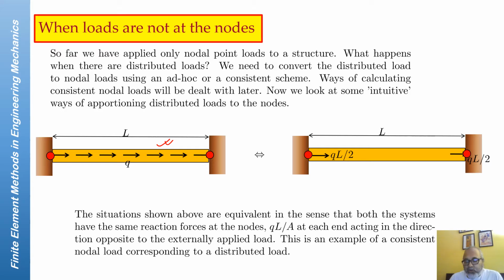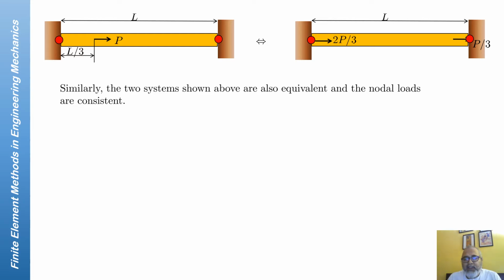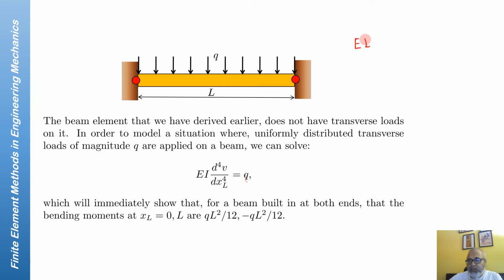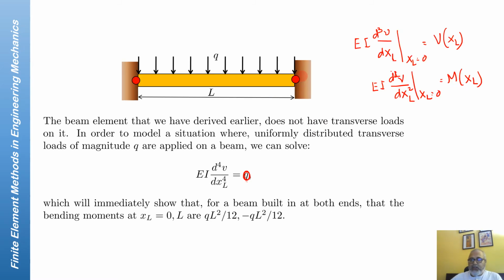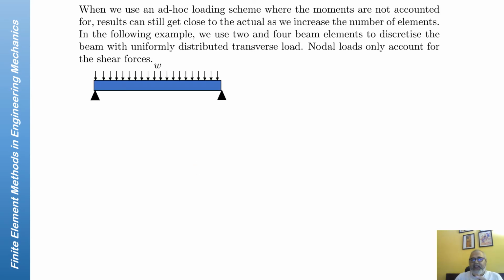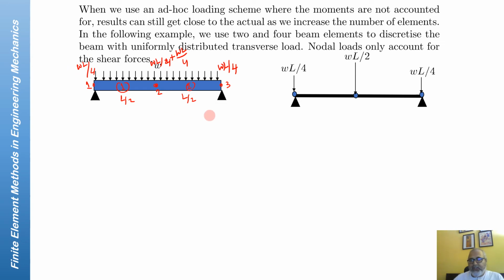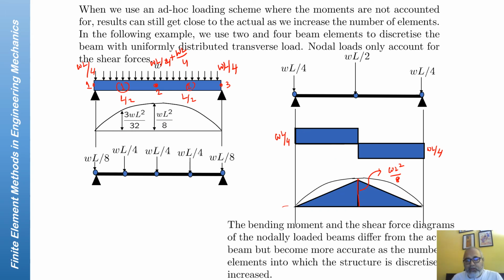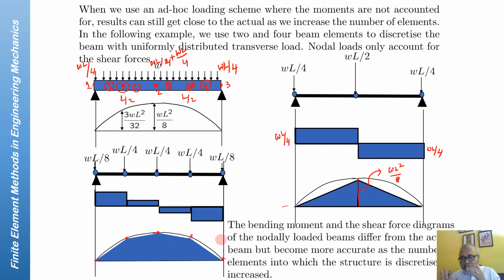On nodal loads